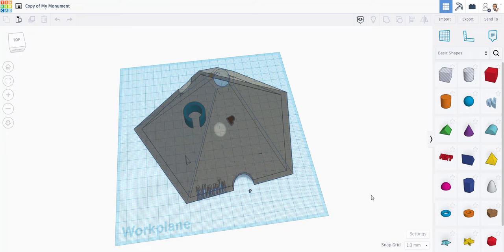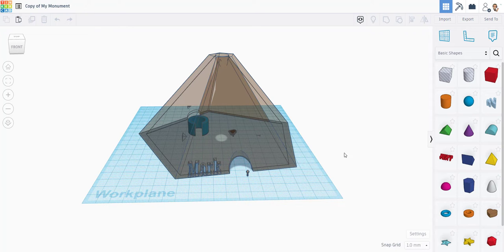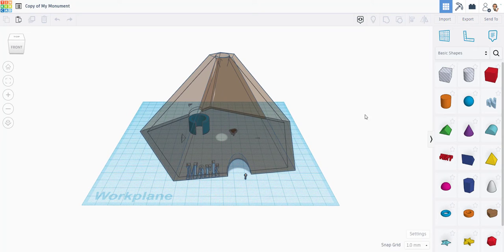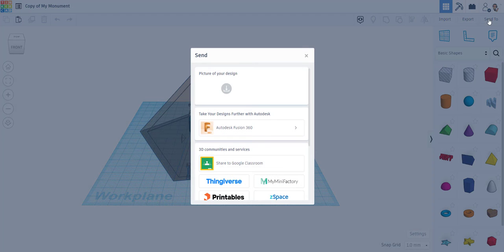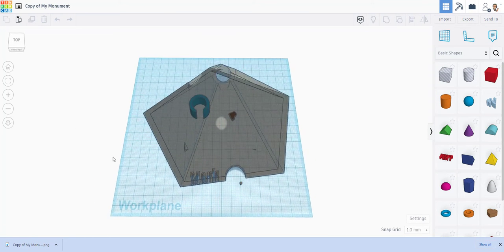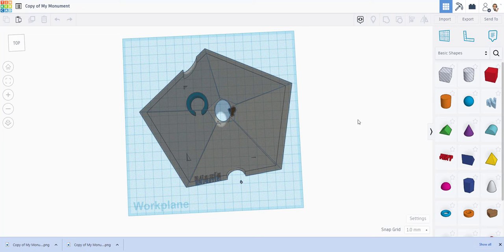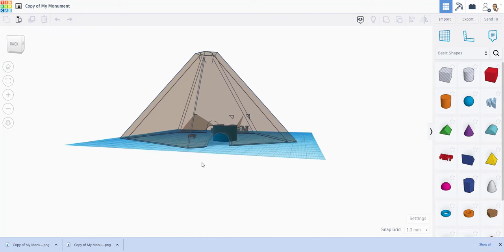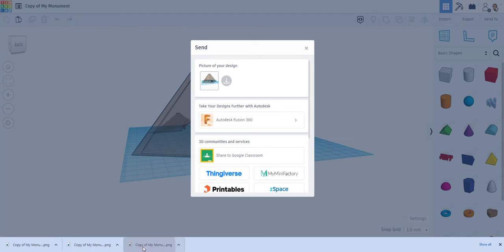Download Tinkercad PNG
In this short video I show the steps to download a Tinkercad design as a set of PNG images.